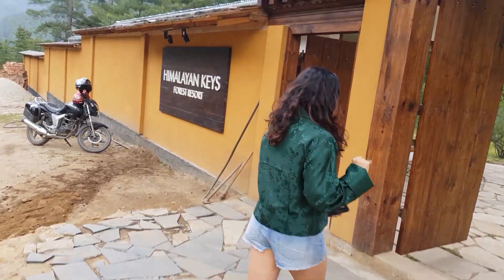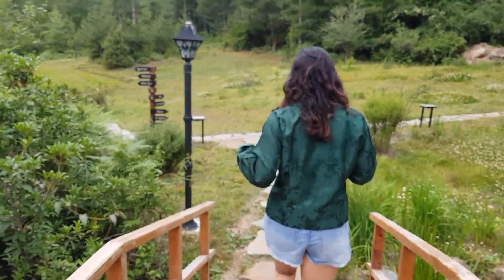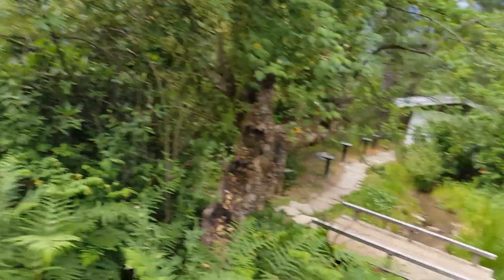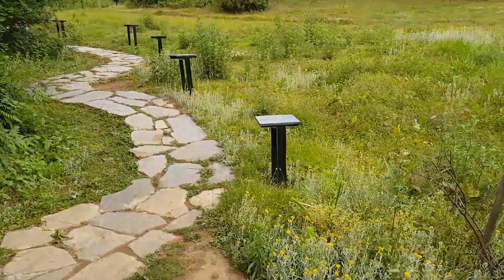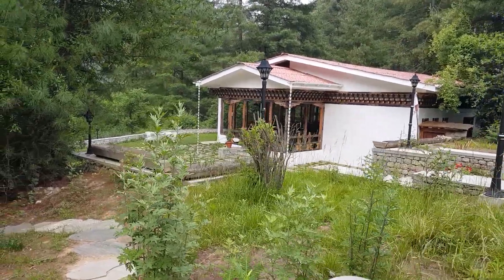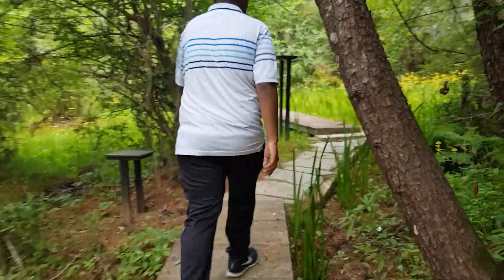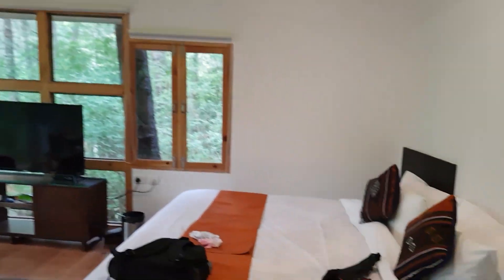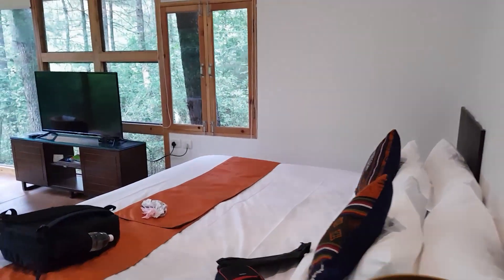BHUTAN VLOGS - DAY 04 - BhutanDiaries 🇧🇹 (Going to Paro and a Hotel Tour)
Day 04 of the Trip

music by in love with a ghost ♥ links ♥ ► soundcloud ► spotify ► twitter ► facebook